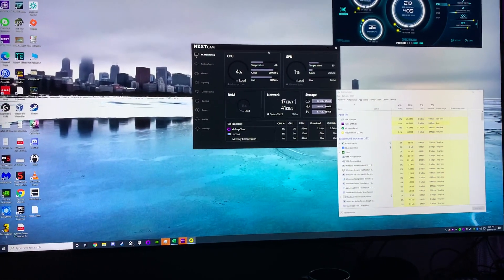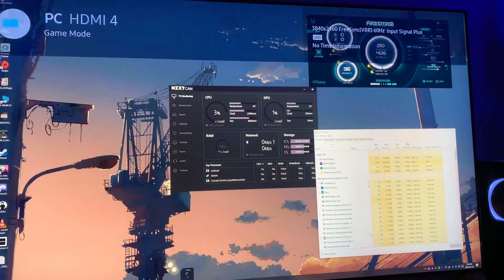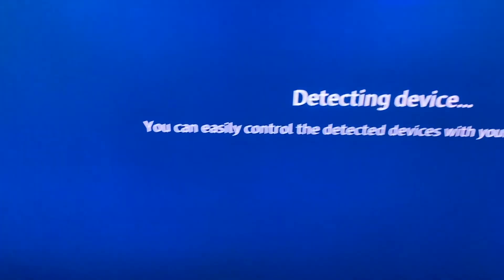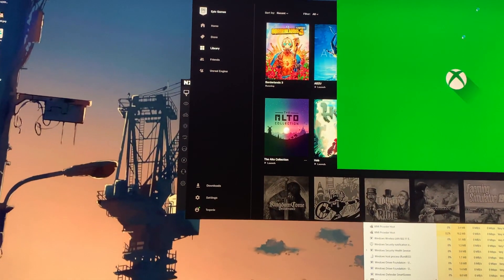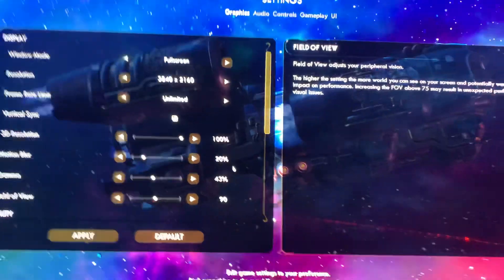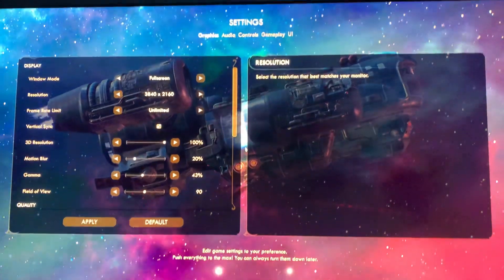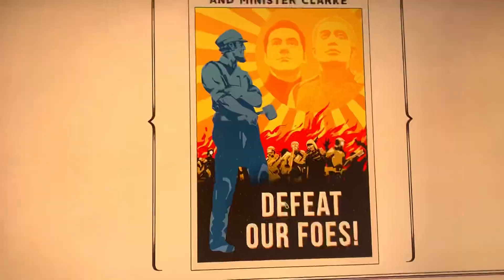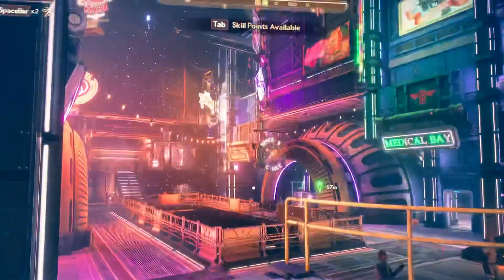GeForce 3080 HDMI 2.1 Problems - Samsung Q80T (2020)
This is a real rough cut of me showing off the problems I’m having with HDMI 2.1 and a GeForce 3080 on a Samsun q80t that I got for next gen gaming.  Sorry about the rambling and just uploading b-roll footage! Just skip around the video and you’ll see the different issues and artifacts I’m seeing.

UPDATE 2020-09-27:  So, I've swapped out the HDMI cable for another "Ultra-High Speed" HDMI 2.1 cable and things have stabilized.  I'm able to get 4k 120Hz with VRR without any issues like shown in the video, so my suggestion is to just try the simple troubleshooting steps first instead of assuming the worst.  My TV is on version 1301 (latest), if that helps anyone.

UPDATE 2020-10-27: I've uploaded a video showing a stable image working on this TV at 4k 120Hz with both FreeSync VRR and HDR enabled